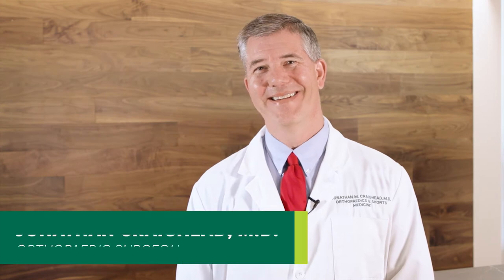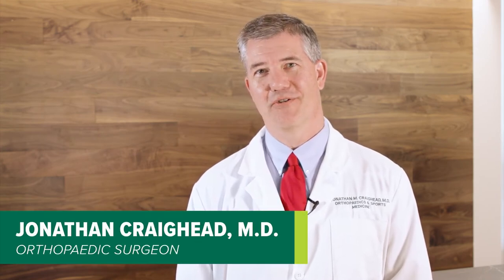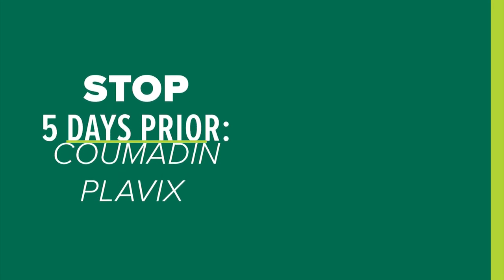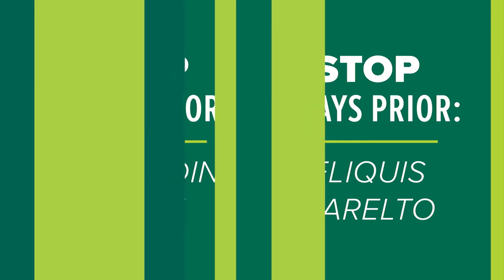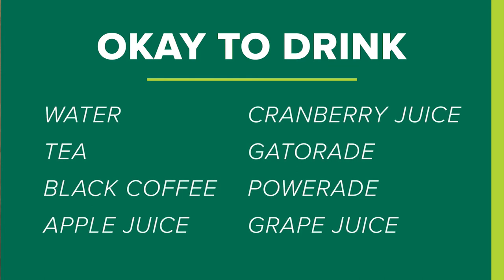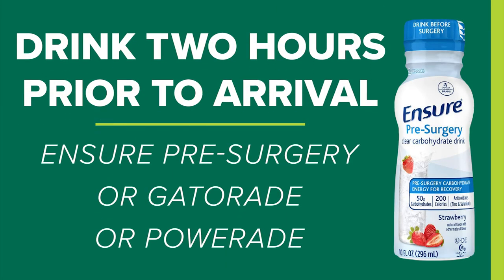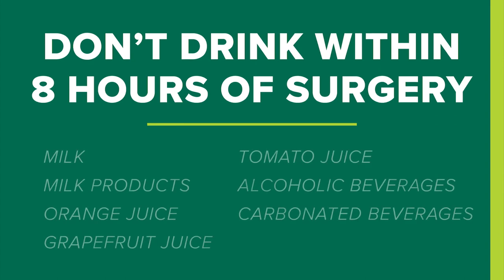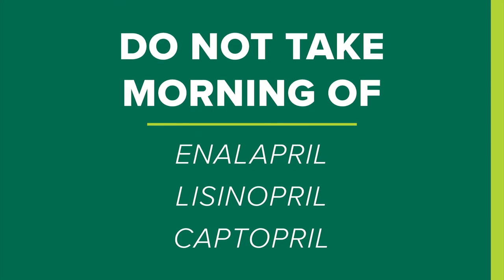Total Knee Replacement - Pre-Operative Instructions | JCMG Orthopaedics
In this video, Dr. Jonathan Craighead goes over everything you need to know to make sure that you are prepared for your upcoming knee replacement surgery at the JCMG Surgery Center.

Knee replacement surgery will last approximately one hour and you will be in the recovery room approximately 2 to 3 hours afterwards.

Other topics covered include: prescriptions, blood thinners, approved pre-surgery drinks, ace inhibitors, and cleaning before the surgery.